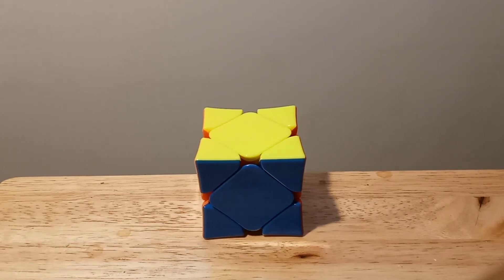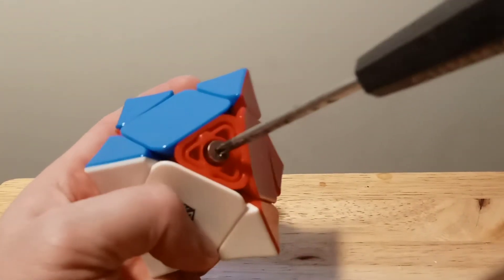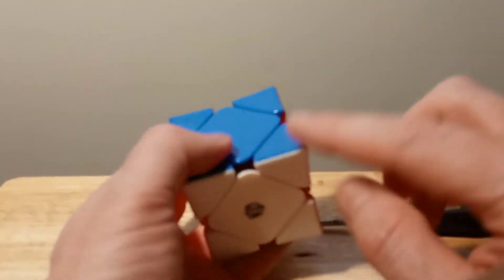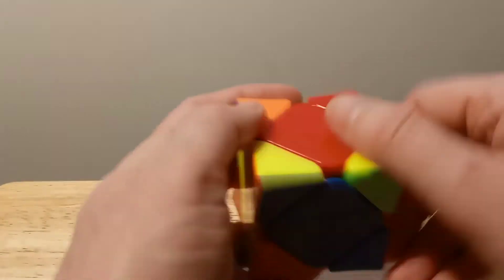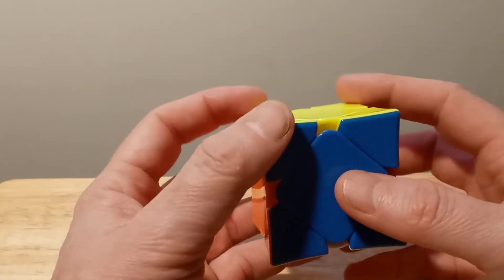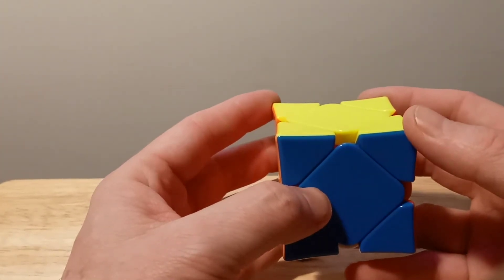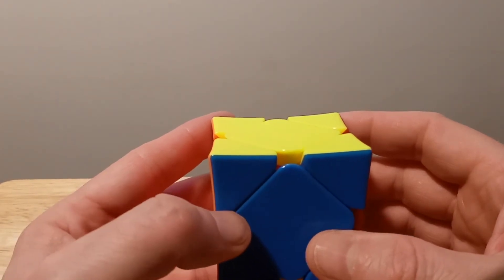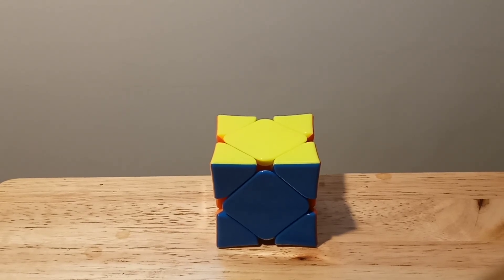XMAN WINGY CONCAVE SKEWB REVIEW... GREAT SKEWB.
XMAN WINGY CONCAVE SKEWB PUZZLE...